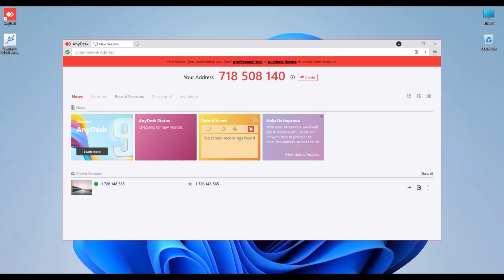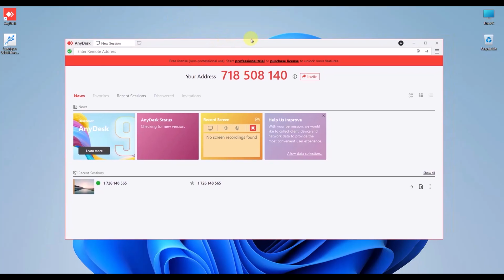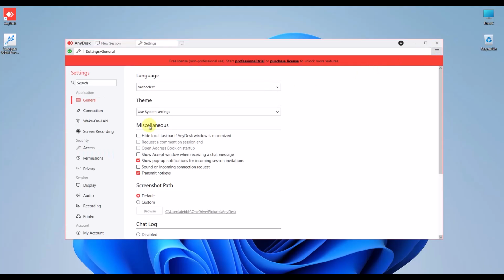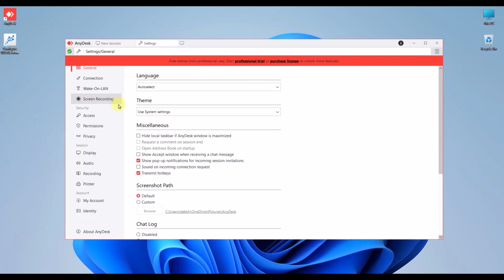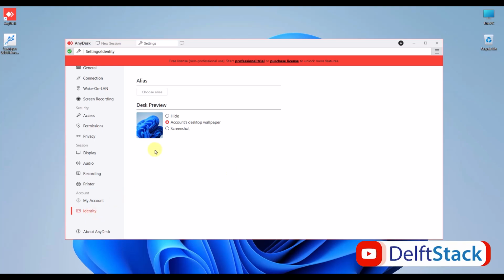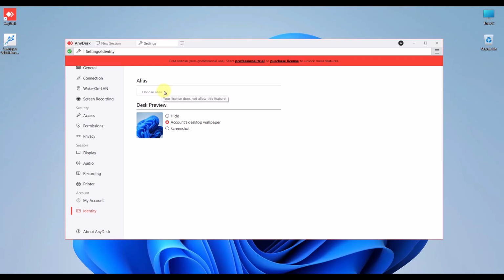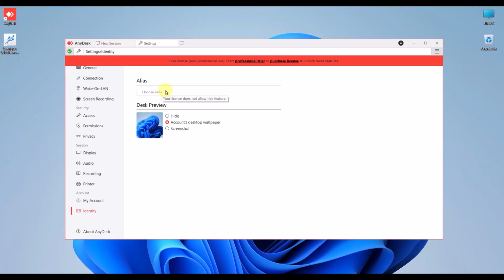Change AnyDesk ID to a Custom Alias | Full Tutorial 2026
Want to replace your long AnyDesk ID with a custom easy-to-remember name? 🖥️✨ In this DelftStack tutorial, you'll learn how to set up an AnyDesk alias, understand the latest premium account requirements, and configure your custom remote access identity step by step.

This guide also explains why the alias option may be unavailable on free accounts and how to properly format your AnyDesk alias for successful registration 🔧📡

✅ Understand what an AnyDesk alias is
✅ Learn the latest AnyDesk alias requirements
✅ Check if your AnyDesk version supports aliases
✅ Open AnyDesk settings and identity options
✅ Locate the Alias section in AnyDesk
✅ Understand free vs premium AnyDesk limitations
✅ Create a custom AnyDesk alias
✅ Format your alias correctly using @adpublic
✅ Register and save your new AnyDesk name

⏳ Timestamps
⏱ 00:00 - Introduction
⏱ 00:03 - What an AnyDesk Alias Does
⏱ 00:13 - Premium License Requirement Explained
⏱ 00:32 - Open the AnyDesk Application
⏱ 00:36 - Why Installed Version Is Required
⏱ 00:46 - Open AnyDesk Settings
⏱ 00:54 - Navigate to the Identity Tab
⏱ 01:00 - Find the Alias Section
⏱ 01:10 - Why the Alias Button May Be Disabled
⏱ 01:20 - Free vs Paid AnyDesk Features
⏱ 01:24 - Choose a Custom Alias
⏱ 01:30 - Format the Alias Properly
⏱ 01:39 - Register the New Alias

📌 Summary
This tutorial explains how to change your AnyDesk ID into a custom alias using the Identity settings menu. You'll learn how aliases work, why premium licensing is required, how to create a properly formatted AnyDesk alias, and how to permanently link it to your device for easier remote connections.

👉 If this tutorial helped you:
📤 Share this guide with others using AnyDesk for remote access